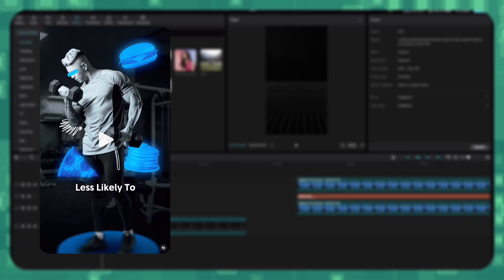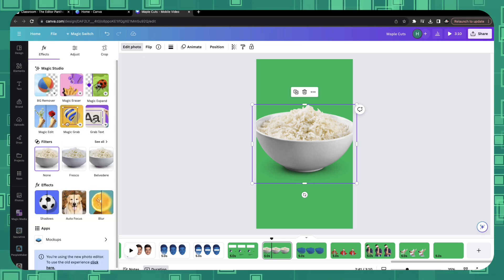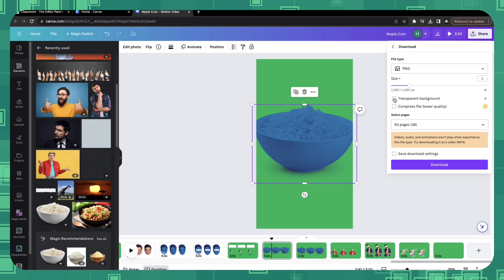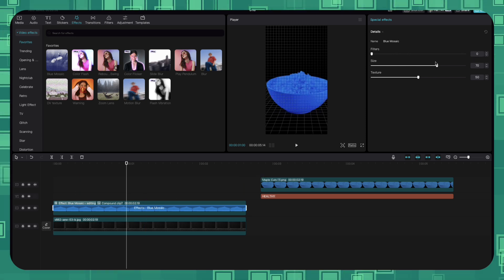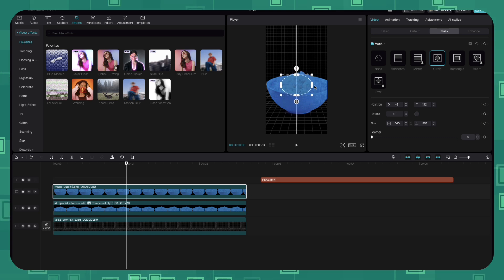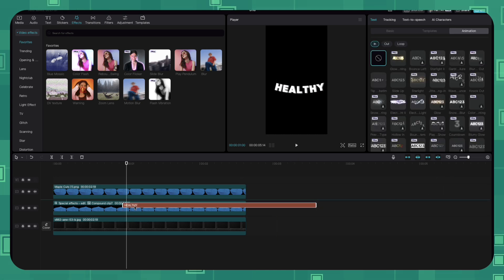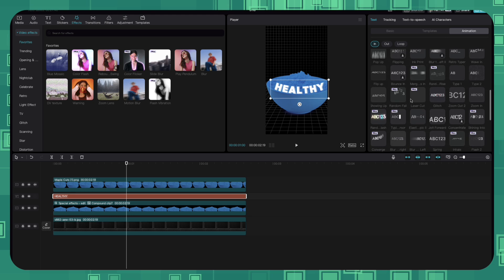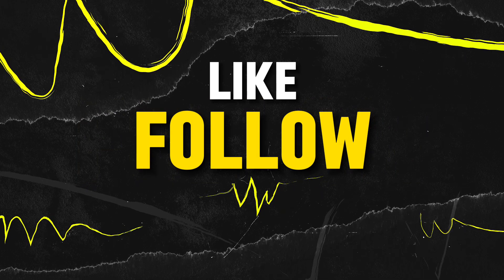How to create Curved Test & Blue assets | Natt Jongsala tips & tricks | 2 min quick tutorial 🚀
General Q & A:
- Am I using capcut Pro?  Yes.
- Can you send me a crack ? - No, I dont use cracks.The country I am from, I do not have restrictions.
- Can you suggest the best VPN to use capcut? - I don't know about VPN to access those.
- How to get capcut pro?  - I login to my mobile capcut, buy a subscription and login to the desktop with same account to get the pro effects. Capcut is country specific. Some effects are not available in some countries. eg: I dont ever get layers option.
- Where can I find assets you use? - All assets are from canva & capcut ( pro ) / pexels / motion array
- How to get motion array pro assets for free? - Honestly, I dont know.
- Can you share the motion array assets with us? - Its a per person licensed subscription which doesn't allow general share.
- Do you edit on capcut mobile? - No. The number of layers to manage is too much. Getting the same level of precision is tough. At this point, capcut mobile is not in plans.
- Which country are you from? - Does it really matter? Still,  🇮🇳 to 🇨🇦